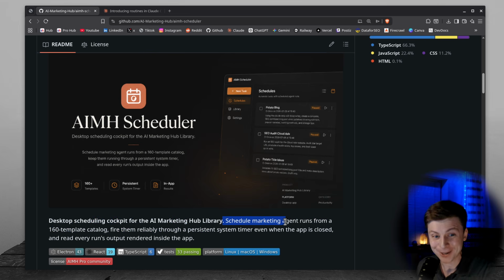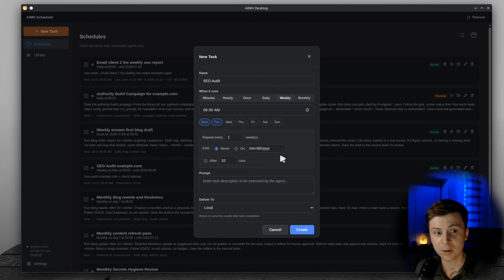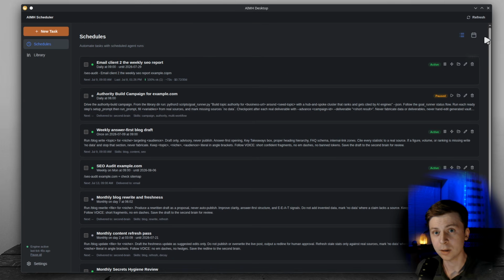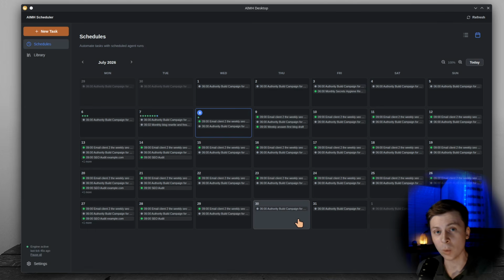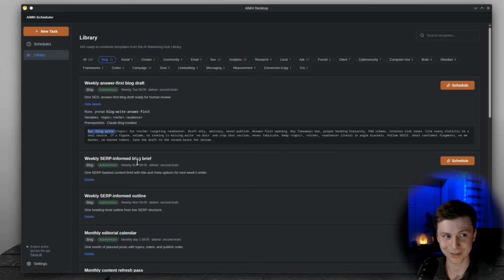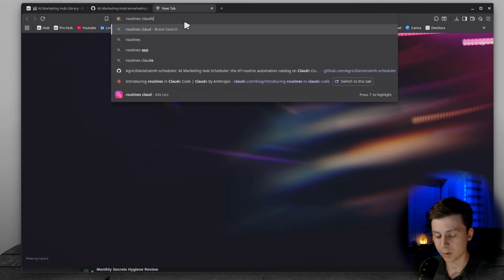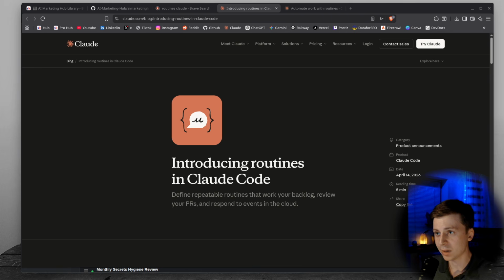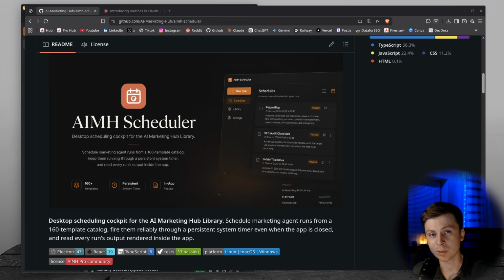Claude Code just replaced your marketing team - here's how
🔥 Join AI Marketing Hub Pro & get the AI team + 136 skills
Schedule Claude Code marketing agents to run on a timer, even with the app closed. 160 commands for SEO, blog, social and email, saved to your second brain.

This is the AI Marketing Hub Scheduler, the desktop scheduling cockpit for the AI Marketing Hub Library. It fires your marketing agents reliably through a persistent system timer, then logs every run so you always know exactly what happened. Nothing publishes without your approval, and every output is saved to your Obsidian second brain, so your system gets better and bigger over time.

What it does:
+ Schedules any of 160 marketing commands (SEO, blog, social, creator, community, email, ads, research)
+ Runs on a persistent timer, even when the app is closed, using Claude routines
+ Reads every run's output and renders it inside the app
+ Logs and registers every run to your second brain for full history and reference
+ Connects to your AI Marketing Hub Library, or runs straight from /schedule in Claude Code

If you have been comparing Claude Code to n8n, Make.com or Zapier for marketing, this is the scheduling layer Claude Code was missing, built for marketing.

CHAPTERS
00:00 What is the AI Marketing Hub Scheduler
00:27 Scheduling your first task (SEO audit)
01:00 Pause, resume, and trigger runs
01:18 Calendar and run history
01:33 Reading the output and logs
01:52 Everything saves to your second brain
02:26 The 160-command marketing library
02:57 Blog, social, and email agents
04:54 SEO, ads, analytics, and brains
05:24 How to connect it to your library
06:41 Claude routines explained
07:13 Scheduling without the app
08:08 Recap

ABOUT ME
I'm Daniel, host of AI Marketing Hub. I help 2,000+ members learn AI tools for marketing and automation. I build open-source tools because everyone deserves access to the good stuff.

This video covers: Claude Code routines, scheduled AI agents, AI marketing automation, how to schedule Claude Code agents, running AI agents while the app is closed, the n8n alternative for marketers, and building a self-running marketing team with a 160-command library.